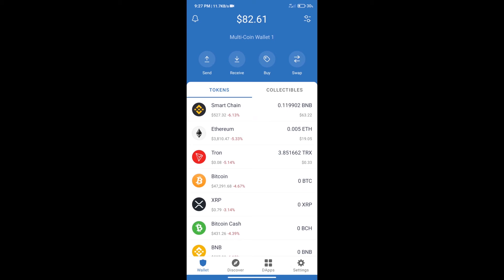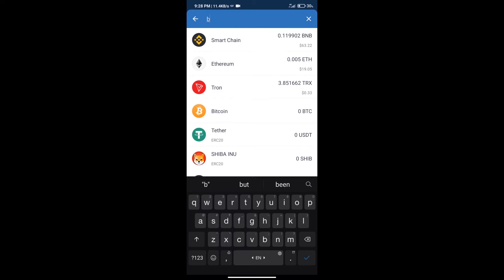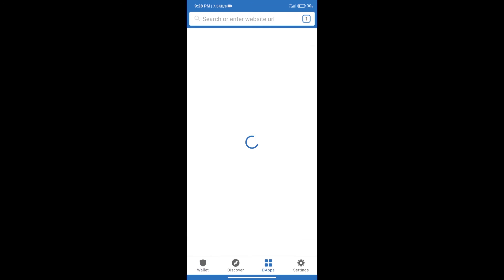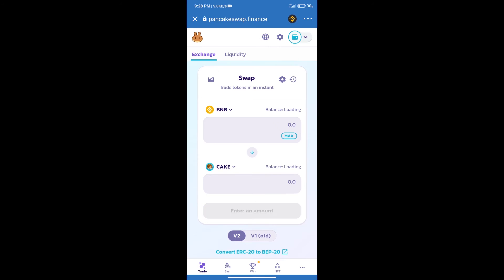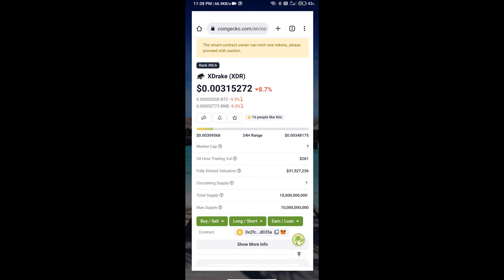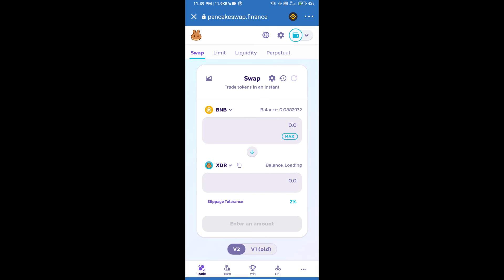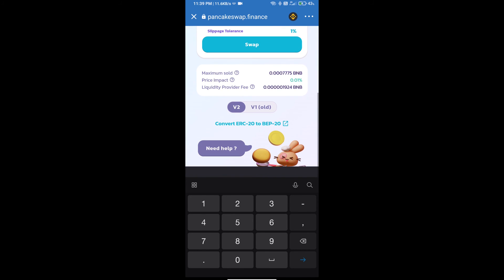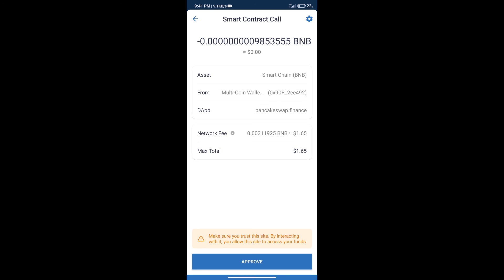How to Buy XDrake Token (XDR) Using PancakeSwap On Trust Wallet OR MetaMask Wallet